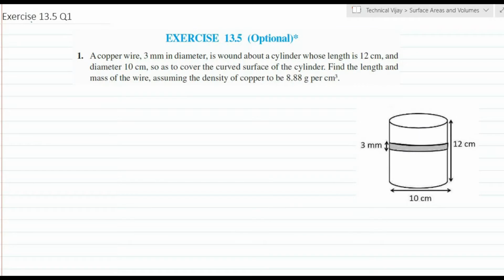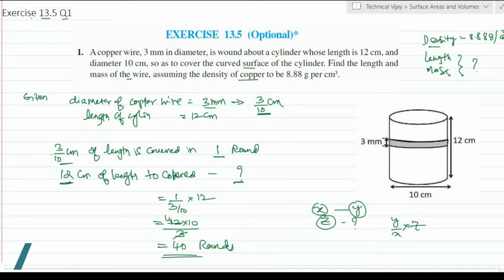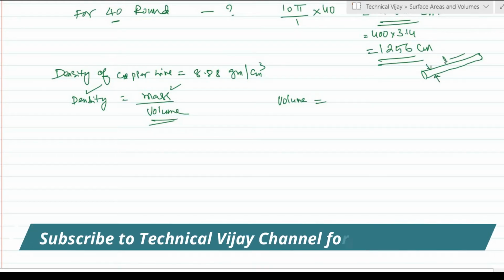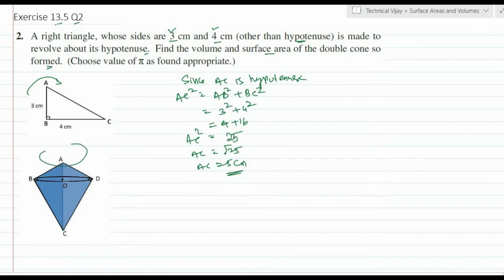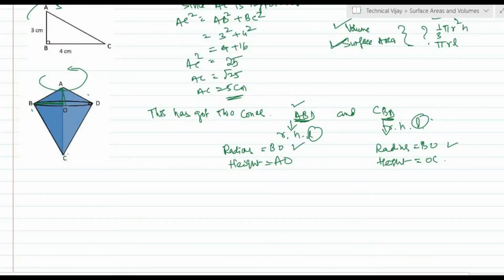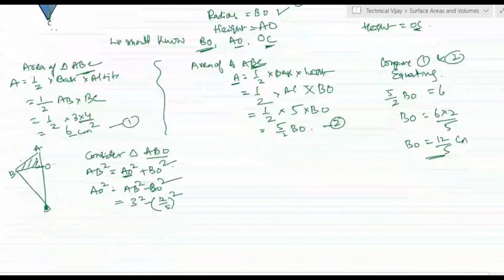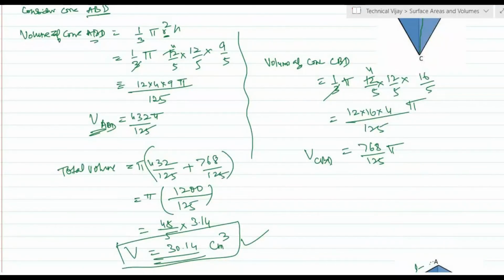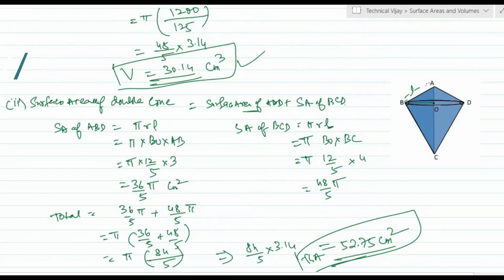Chapter 13 Ex 13.5 Q1 and Q2 Surface Areas and Volumes Class 10 Maths NCERT English Technical Vijay